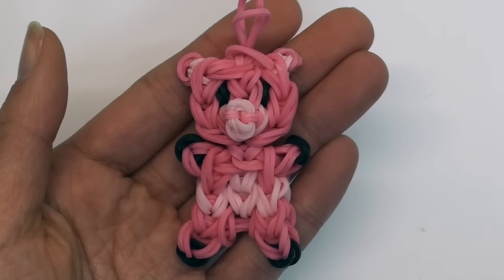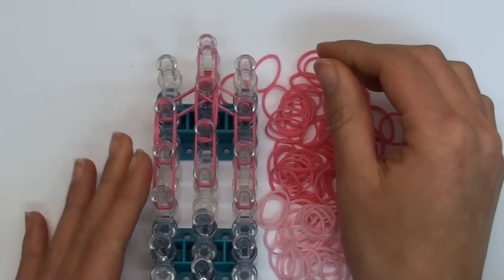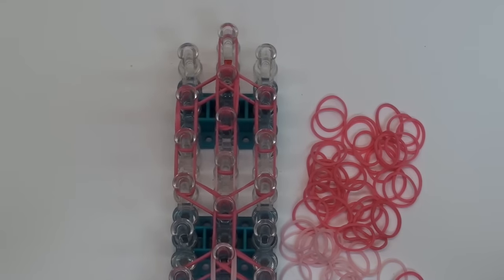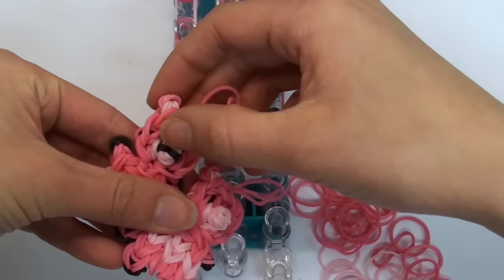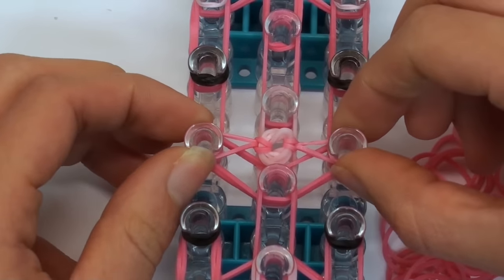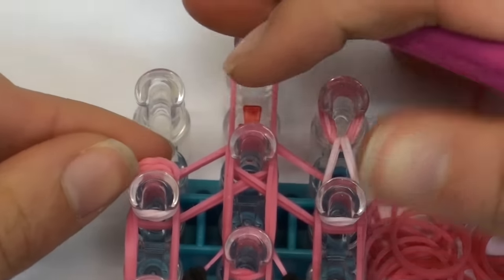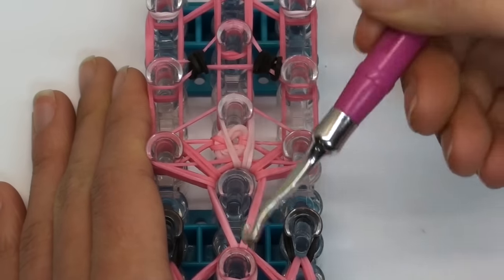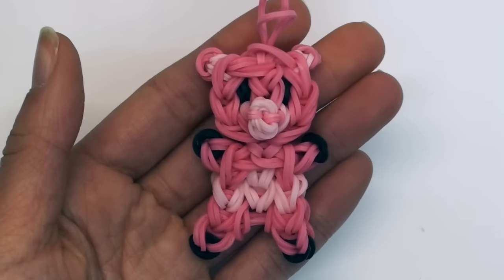Cute Pig Charm/Mini Figurine Rainbow Loom Tutorial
Hi everyone!

So all of a sudden, I got a LOT of tutorials for a pig haha, so I created one using my cute baby panda design as a base. I hope you like it!

A

Thumbnail Font: "Cute Pig" in Fat Marker font by bythebutterfly.com
Thumbnail Font: "tutorialsbya" in Cookie Monster font by Des Gomez